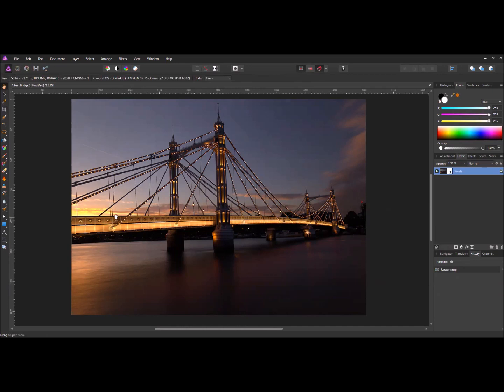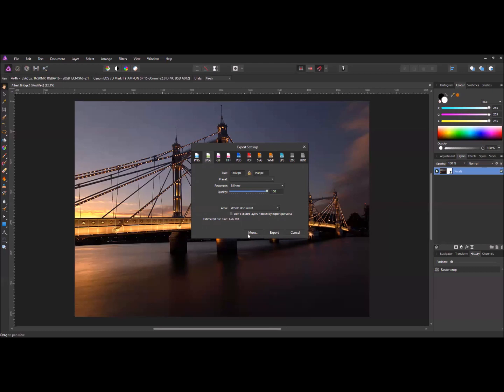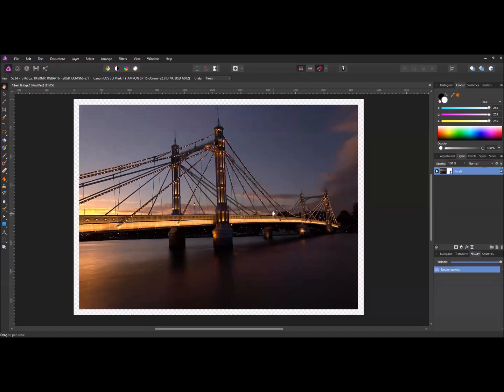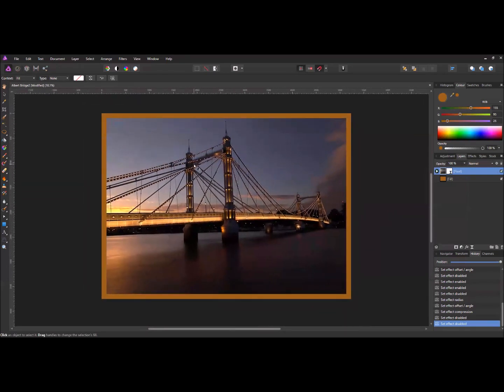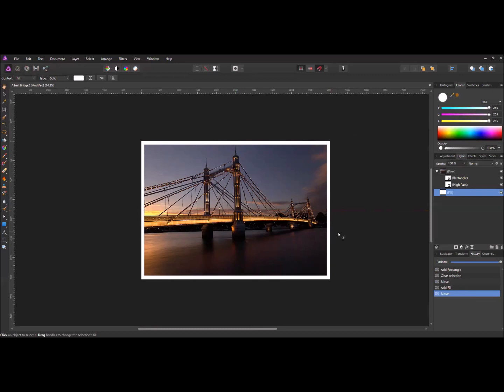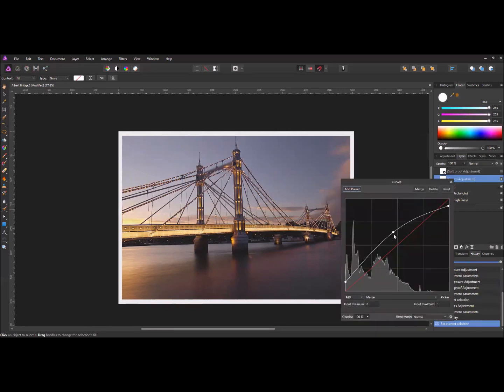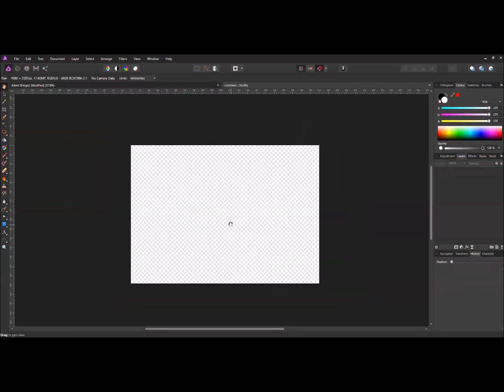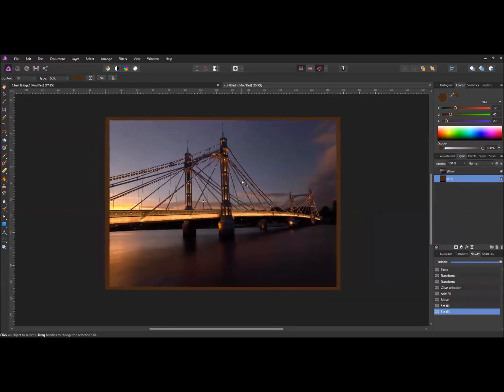Affinity Photo - Prep for PDI and Print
Preparing images for PDI and Print Competitions. Resizing, cropping to paper size, DPI, borders, Soft Proofing, Printing